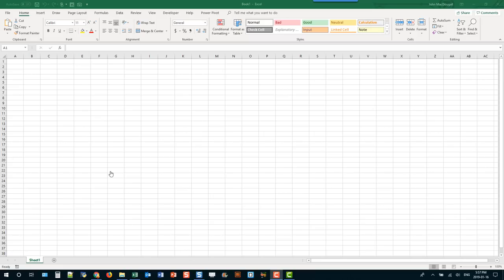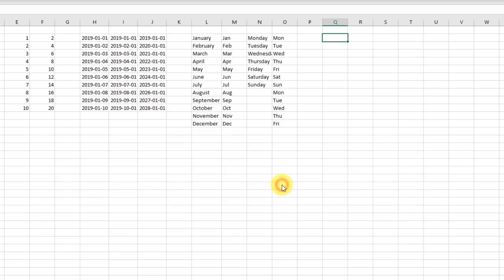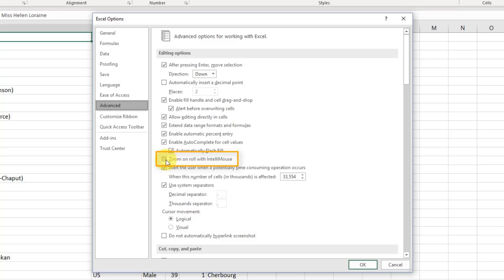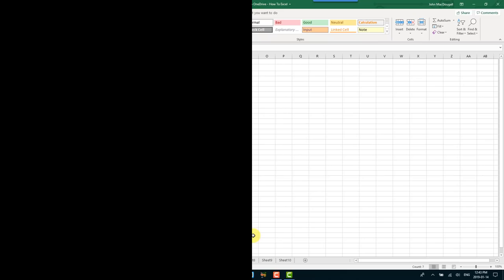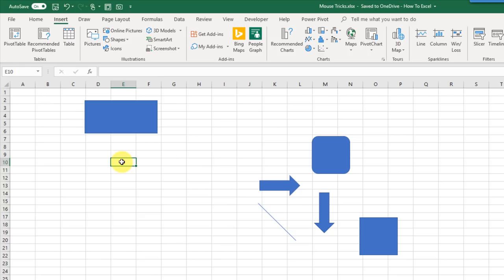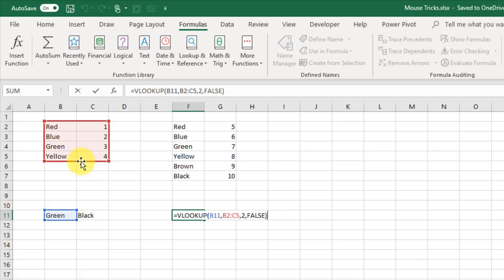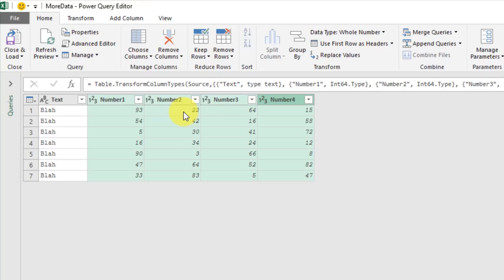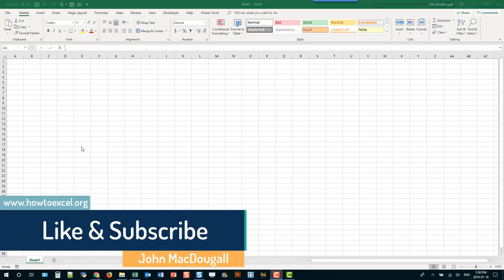33 Time Saving Mouse Tips & Tricks In Excel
For the full written blog post which includes a few tips not mentioned in the video: